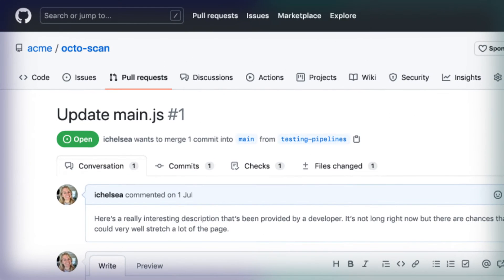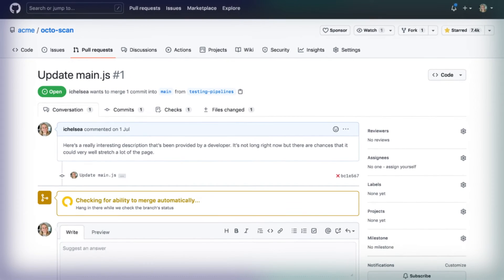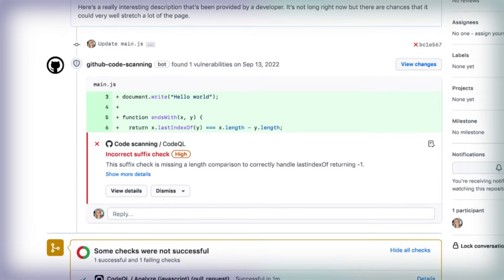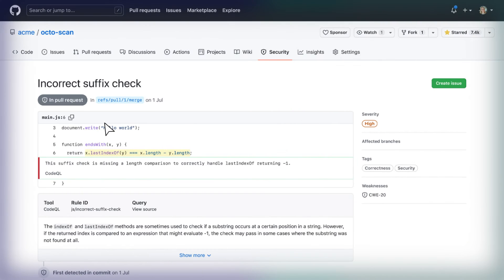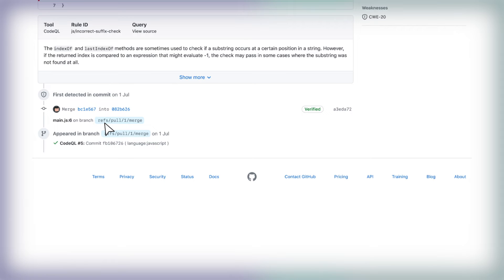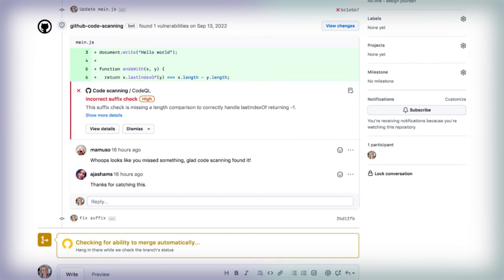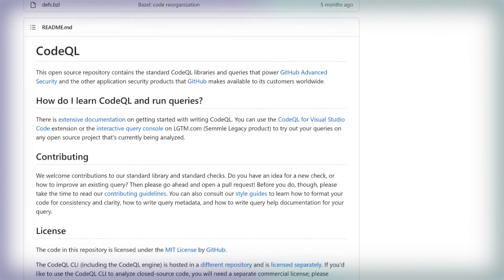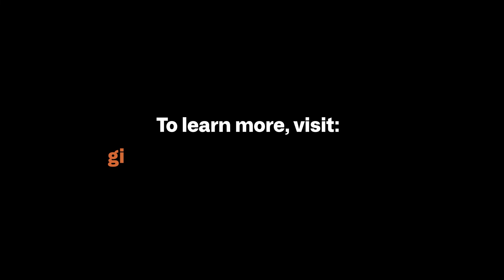What is code scanning?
Join us as we explore code scanning and find and fix security issues early in the development process by natively embedding testing into the developer workflow.

Thanks!